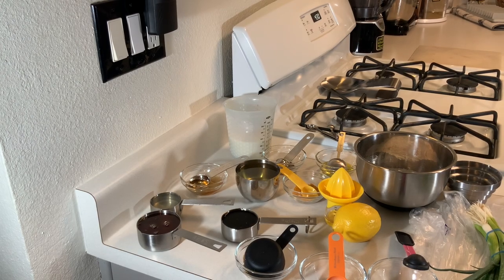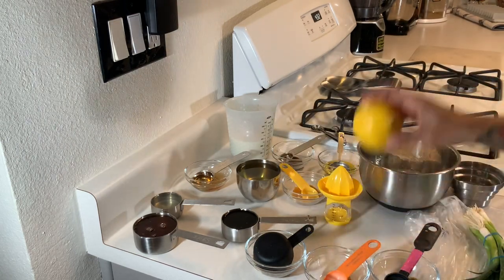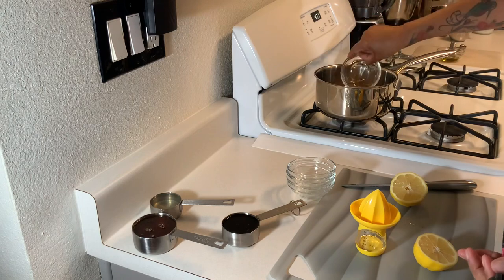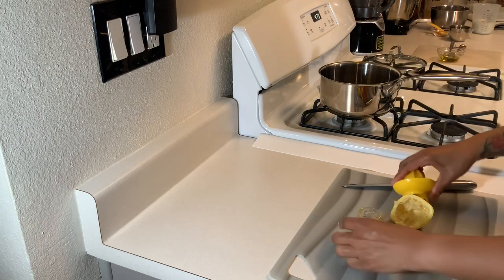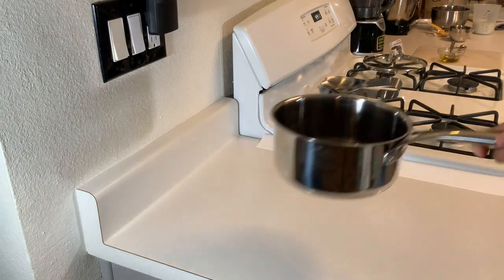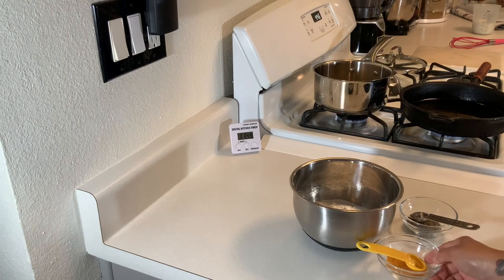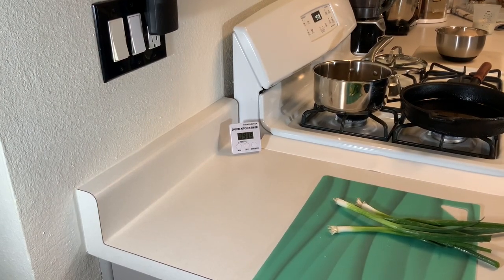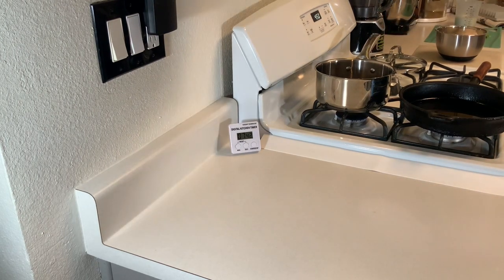| Lemon Chicken Tenders | made Asian Styled !!